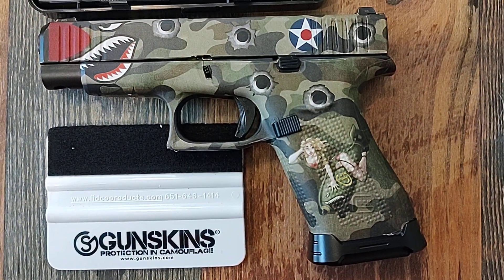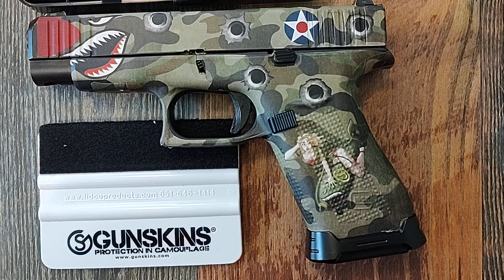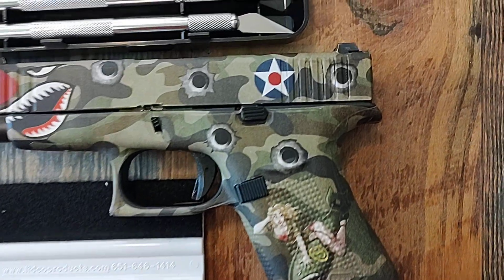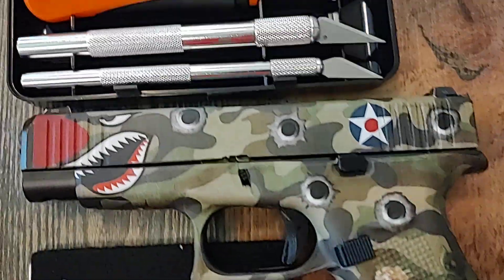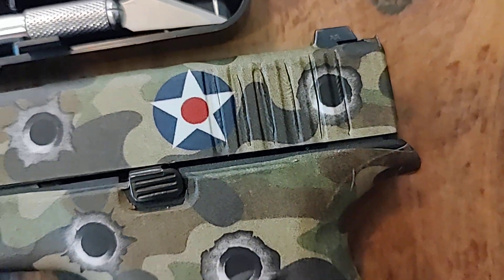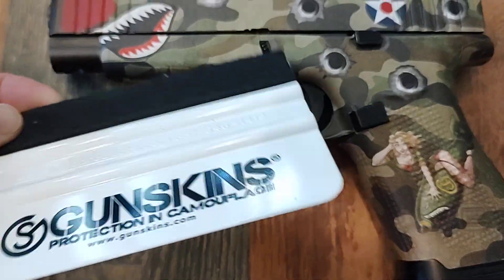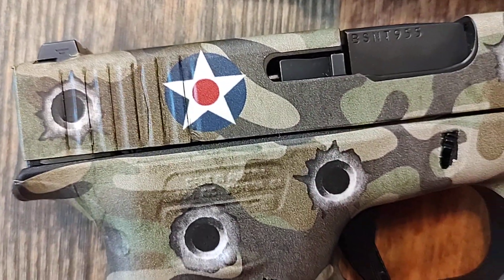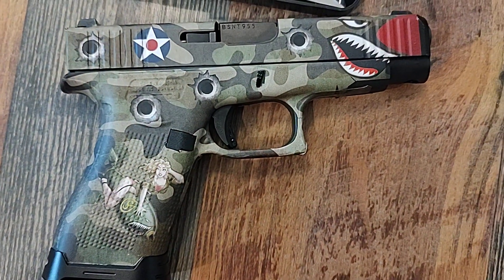Gunskins Wrap on Glock 48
Quick video on a Gunskins vinyl wrap on my Glock 48. The skin on slide serrations can cause handling issues with wet, sweaty or gloved hands. Use a hobby knife and heat to set the vinyl deeper or   remove the vinyl in this area.

Note: This is not a carry or home defense gun, it's just a target pistol for me. I wouldn't recommend a vinyl wrap for a carry gun due to the loss of grip.